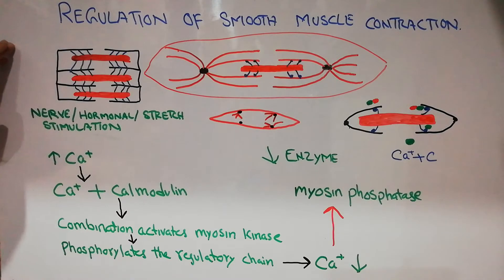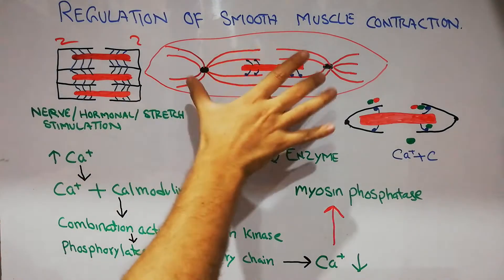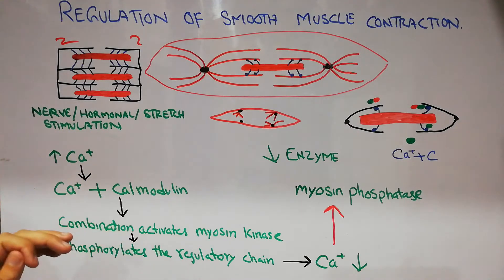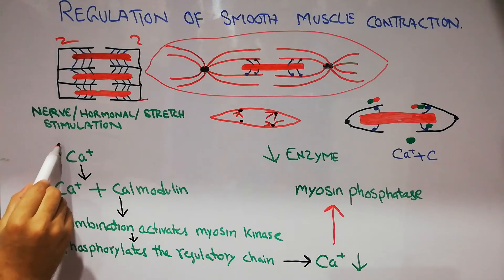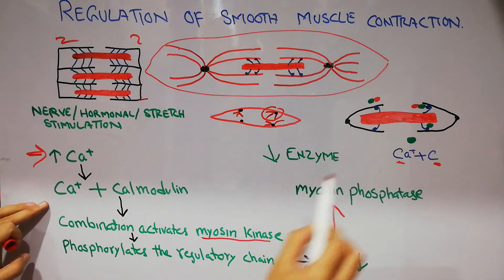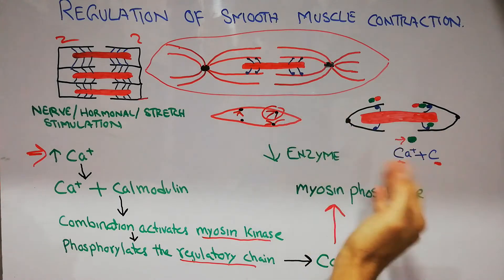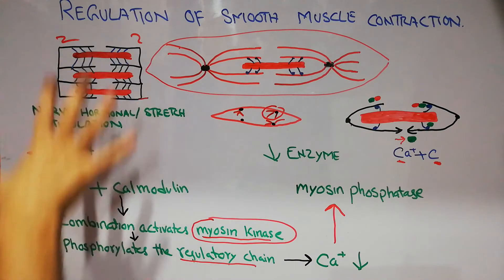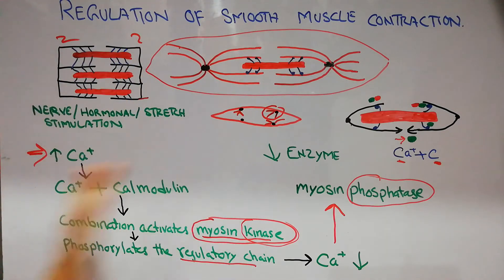Guyton chapter 8| Role of calcium & calmodulin in smooth muscle contraction| Latch mechanism | Lec46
Role of calcium and calmodulin in smooth muscles contraction.

The smooth muscle contraction is dependent upon the Calcium just like skeletal muscles.

But there is slight difference in the type of proteins in smooth muscles. In smooth muscles, instead of troponin another enzyme known as calmodulin is present. As compared to skeletal muscles, level of calcium rise in response to not only the nervous stimulation, but also to hormonal or stretch of the smooth muscle fibers.

When level of calcium rise, calcium combines with a protein known as calmodulin, the combination of calcium and calmodulin activates another enzyme known as myosin kinase, the myosin kinase activates the regulatory chain. Regulatory chain is one of the light chains of the head of thick filaments.

Once the regulatory chain has been activated, it starts attachment and detachments to the thin or actin filaments, and contraction of muscle starts by pull of the actin filaments over the myosin filaments.

When the STIMULUS has gone, the level of calcium decrease, another enzyme known as myosin phosphatase gets activated, which deactivate myosin kinase, when myosin kinase has been deactivated, the phosphoralastion of regulatory chain is lost, and pulls stop and contraction of smooth muscles come to an end.

If the level of myosin phosphatase is low the myosin kinase remains attached to regulatory chain even after decrease in stimulus and calcium level, and the muscle remains contracted with little need for energy, little need for excitaion.  A phenomenon known as LATCH MECHANISM.